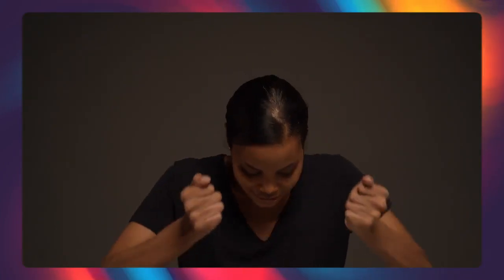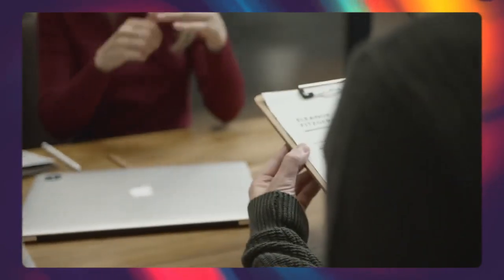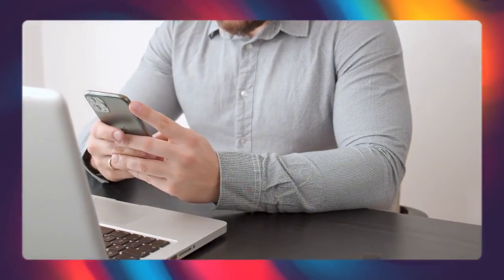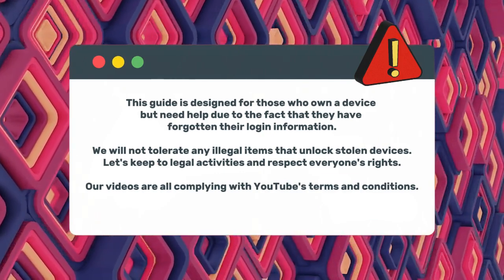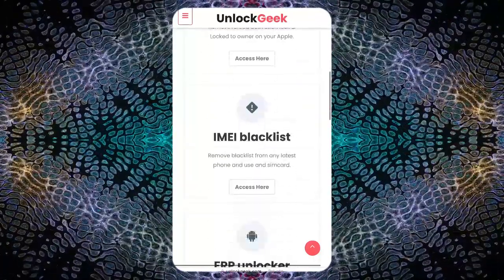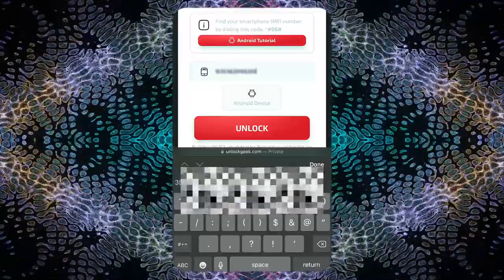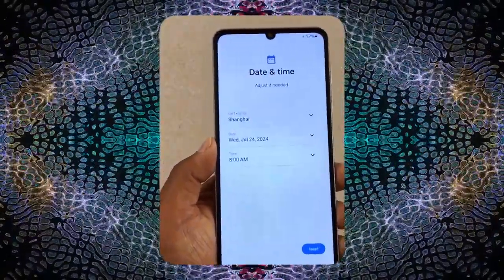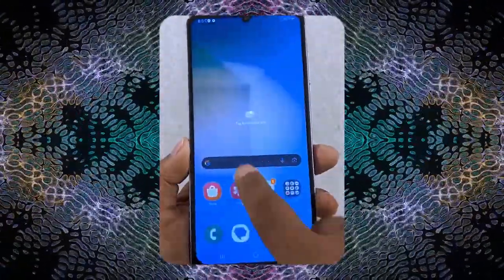Ultimate FRP Bypass 2026: Vivo, Realme, Huawei & More - Remove Google Lock Fast!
Unlock your phone stress-free with our 2026 ultimate FRP bypass guide covering Vivo, Realme, Huawei, Redmi, Oppo, and more! Learn the latest proven hacks to remove Google account locks and FRP protection on Android 11 and newer versions without a PC. Step-by-step walkthroughs ensure success on all major brands including Infinix, Tecno, Motorola, and Samsung A05. Say goodbye to factory reset blocks and enjoy full access again with quick and easy methods.